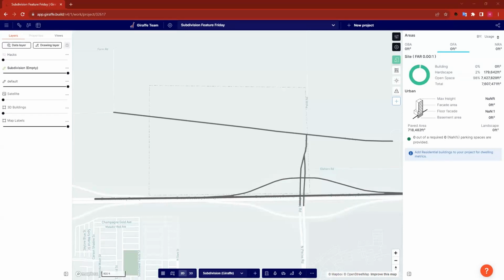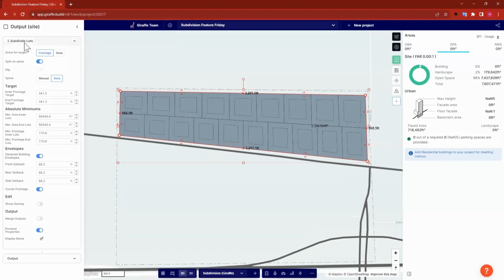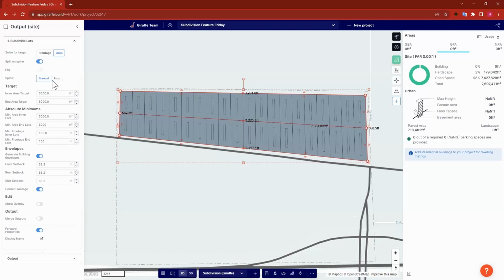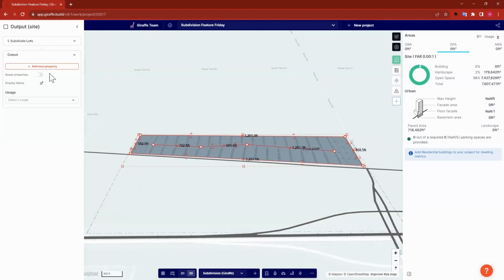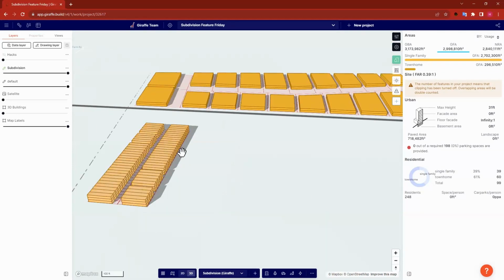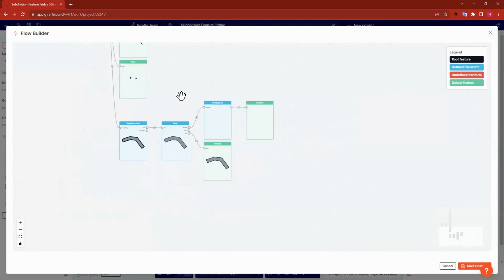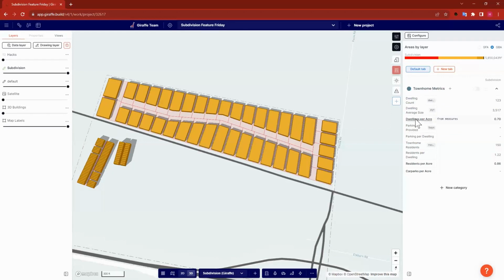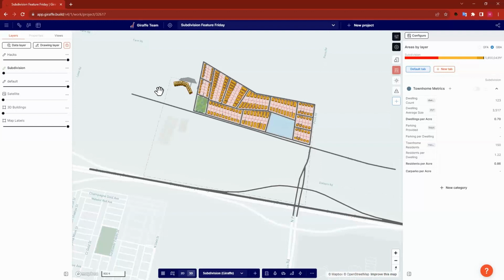Feature Friday: Subdivisions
Feature Fridays is back - and this month we are looking at Subdivisions.

Walk through multiple ways to use the subdivision transform, including residential developments, townhomes, and even some cool hacks!

Our very own Holly, Giraffe's customer success manager, will host a deep dive on Giraffe features the First Friday of every month!

Mark your calendars, grab some snacks, and join us for Feature Friday Webinars. Let's have some fun while learning new things.